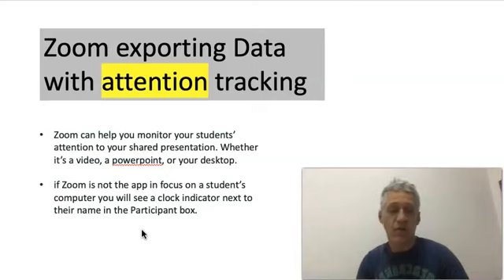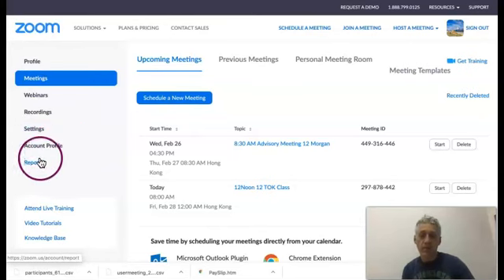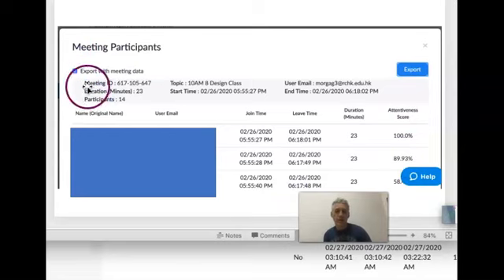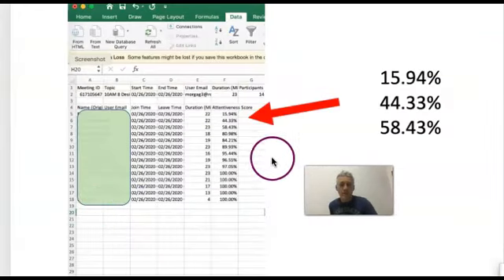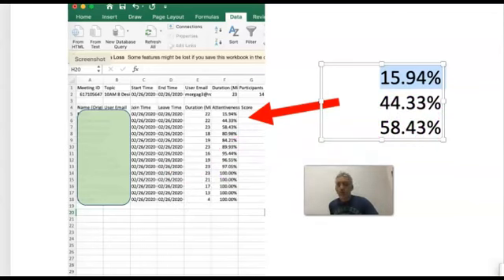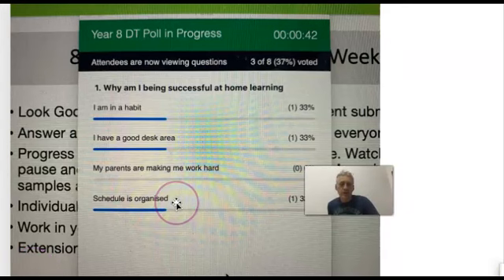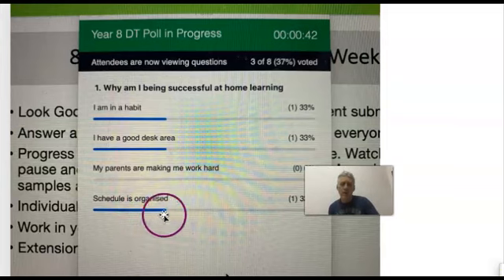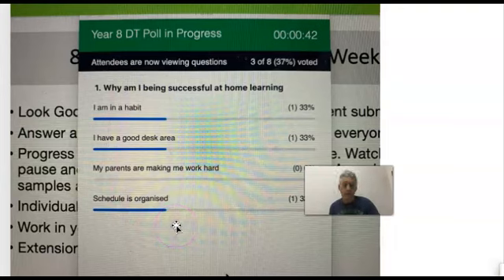Zoom attention and data tracking